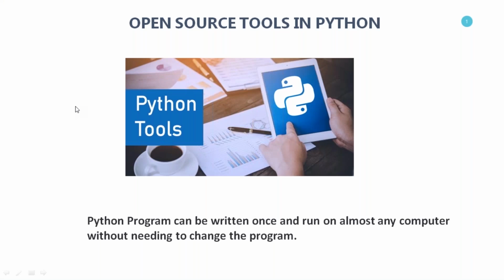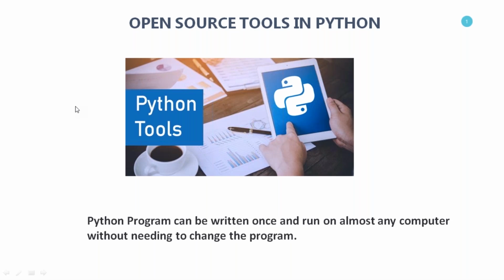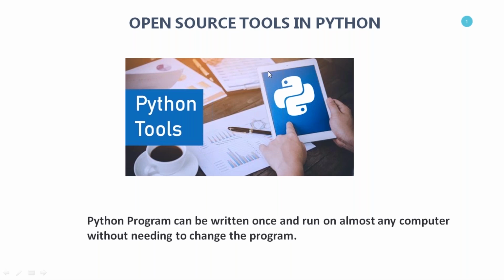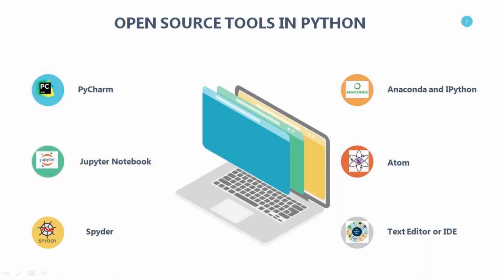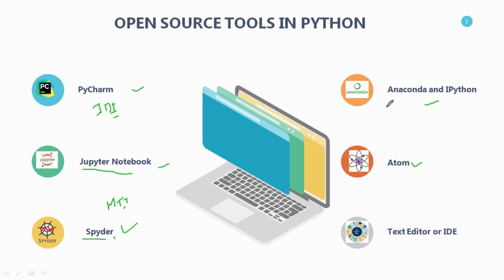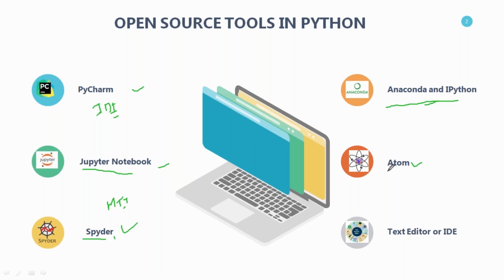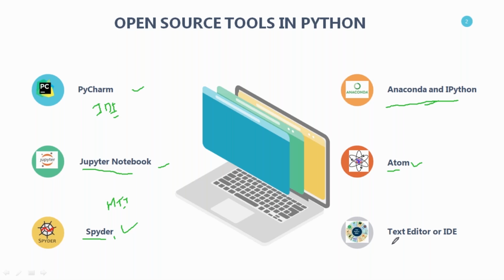15 Open Source Tools In Python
🤳 Payment link..

Regards💜💛💚
Cognifo Technologies